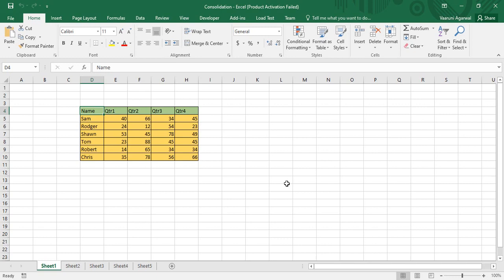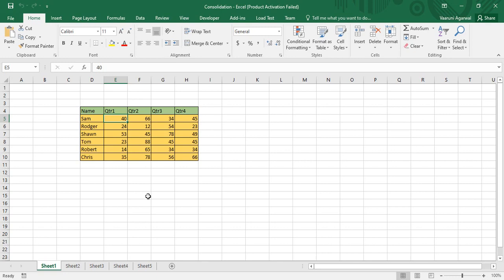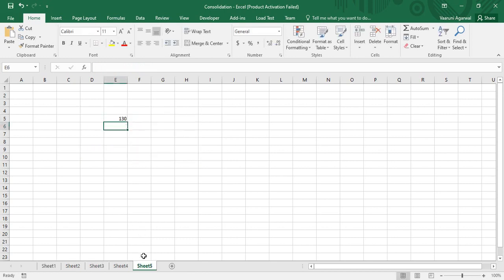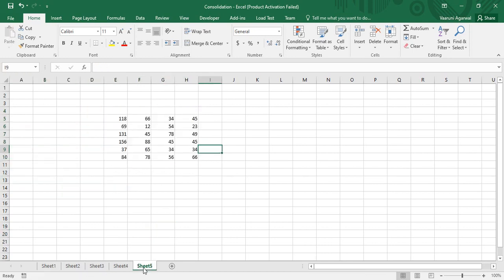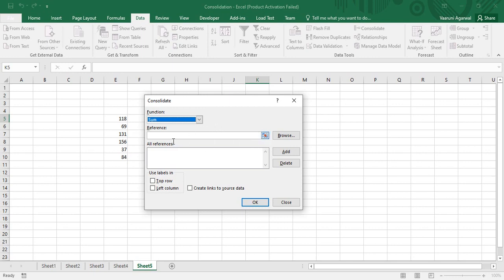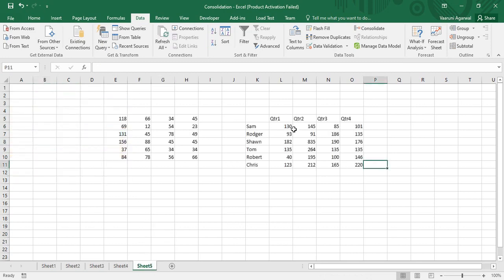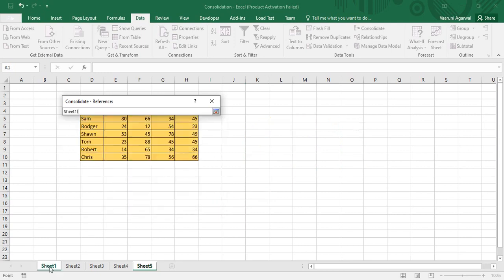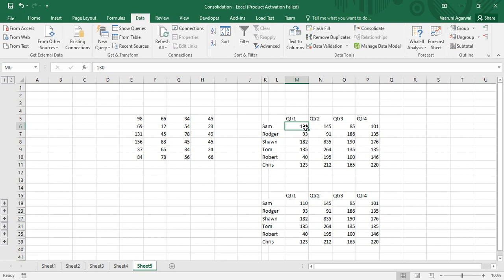Microsoft Excel Tutorial Consolidate Data in Excel Excel Consolidate Functi HD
In this MS Excel tutorials video, we are going to understand Consolidation in MS Excel. Consolidation refers to the procedure of applying a function on the data that is distributed over various sheets in MS Excel. In this video, we are going to learn about the three ways in which data can be consolidated into a single excel sheet.